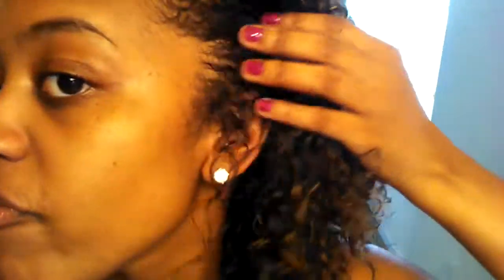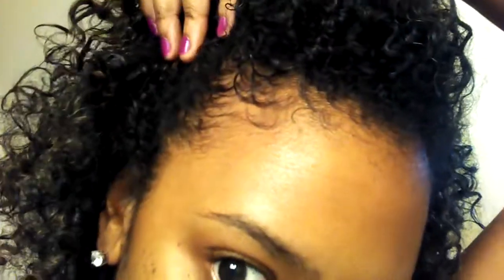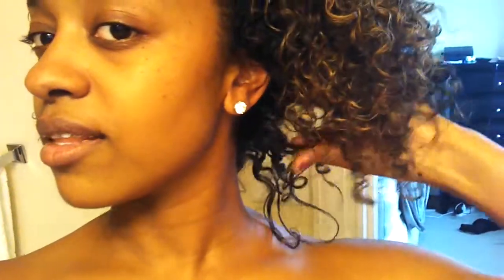3 HR HAIR: Cantu Coconut Curling Cream and Beautiful Textures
Ok! This video was made about 4 hours after wearing the Cantu Curling Cream in my hair!  I also mixed it with beautiful Textures Styling product.
I love the results!  here's the article I wrote about the products!